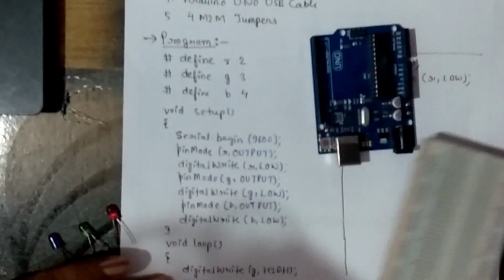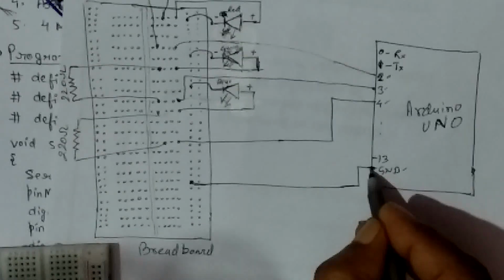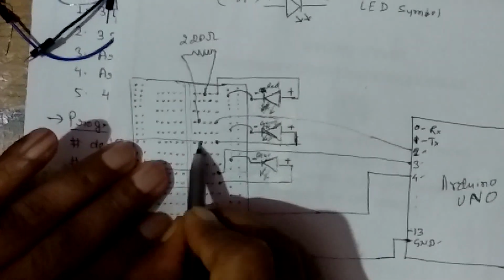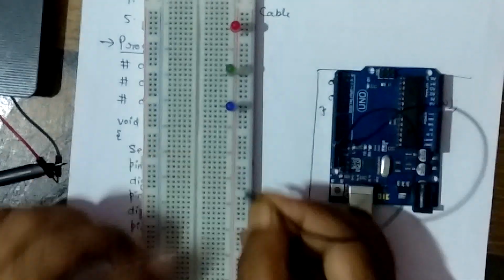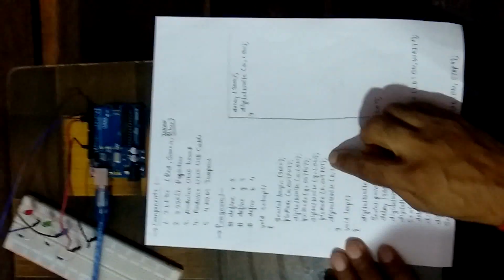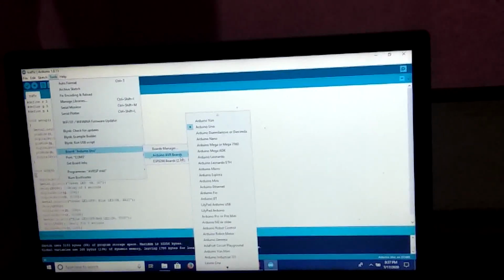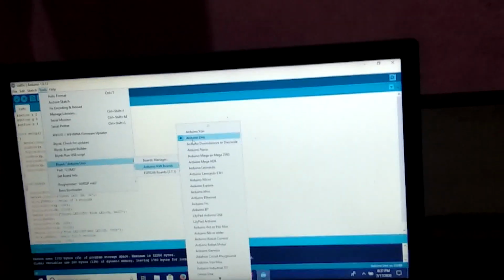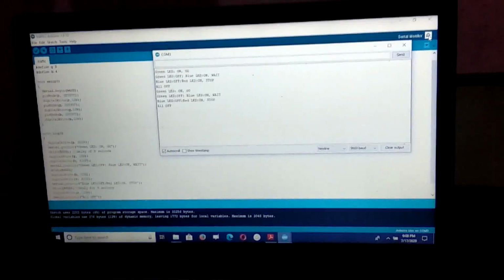Road Traffic Signal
Google Drive Link for Program and Circuit

YouTube Link on other Topics

Direct Memory Access Part 1 of 2
Steps for Synchronous Counter Part 2
Steps for Synchronous Counter Part 3

E-Commerce
Dropshipping and How to create e-store using shopify

Examples on Boolean Algebra and Logic Circuit